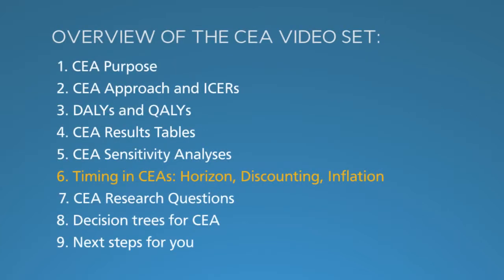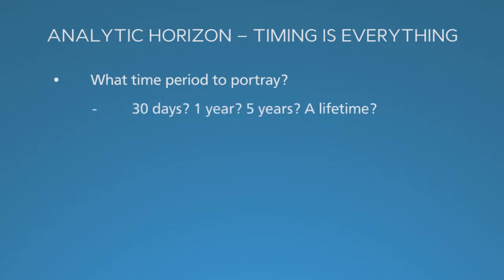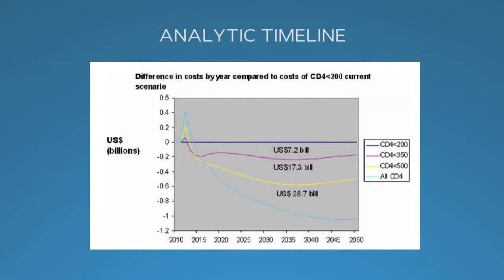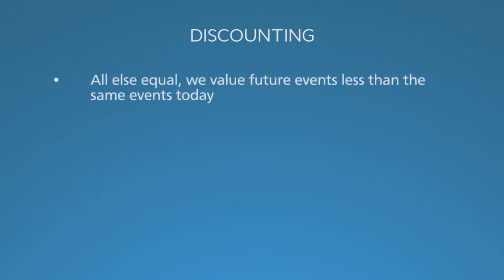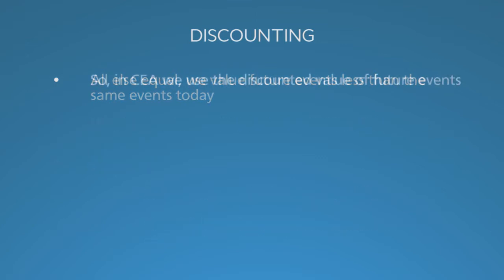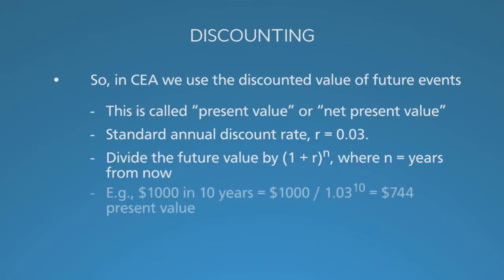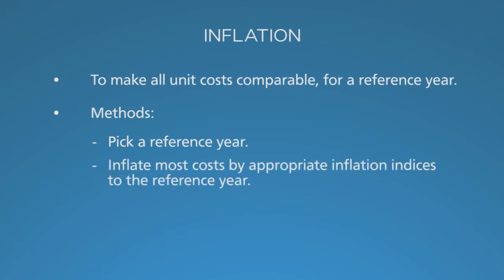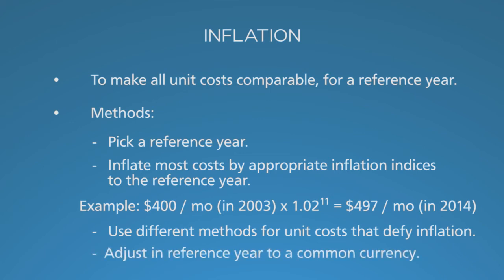6. Timing in CEAs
Definitions and methods for analytic time horizon, discounting, and inflation. To view text subtitles for the audio portion, click the CC button on the bottom right of the video viewer.